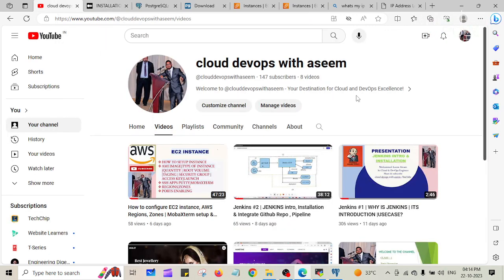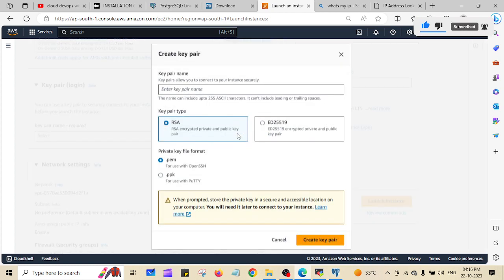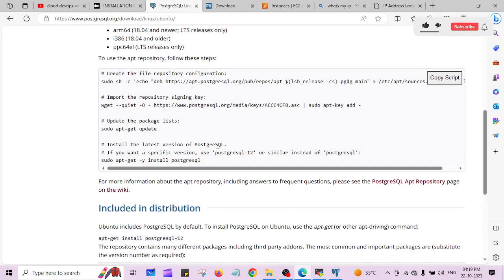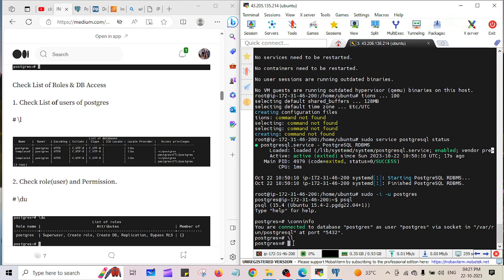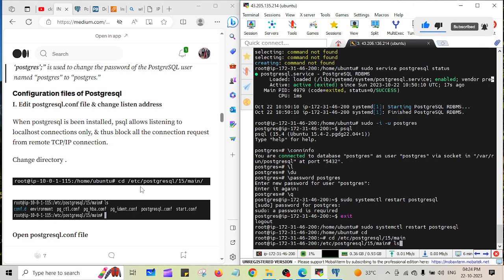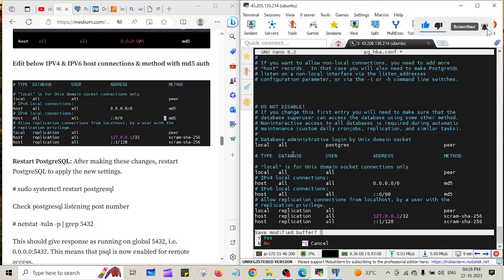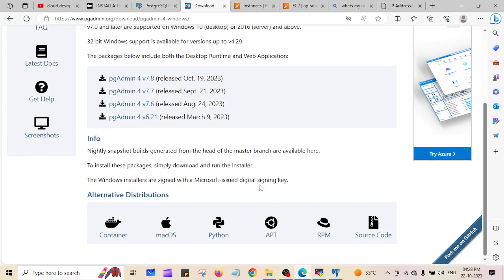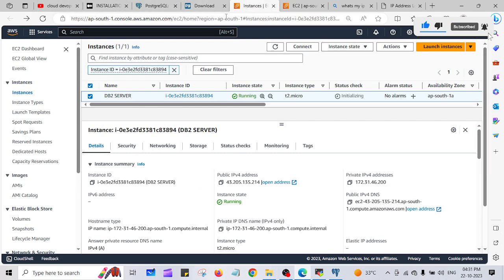how to install postgresql 15 on remote Server ec2 | pgAdmin 4 complete guide 2023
In this  tutorial, we'll walk you through the entire process of setting up PostgreSQL 15 on an AWS EC2 server and installing pgAdmin 4 on your Windows machine. Whether you're a seasoned database administrator or a beginner looking to harness the power of PostgreSQL, this video has got you covered.

We'll start by guiding you through the process of launching an EC2 instance on AWS and connecting to it securely. Then, we'll show you how to install PostgreSQL 15, including essential configurations and security best practices.

Once PostgreSQL is up and running on your server, we'll switch gears to your Windows environment, where we'll demonstrate the installation of pgAdmin 4—a user-friendly interface for managing your PostgreSQL databases. You'll learn how to connect pgAdmin to your server and perform basic database operations with ease.

By the end of this tutorial, you'll have PostgreSQL 15 and pgAdmin 4 working seamlessly, ready for your data management needs. Follow along, and let's get your database journey started!